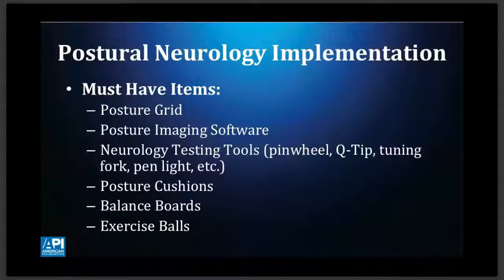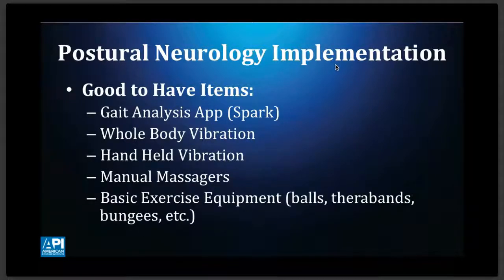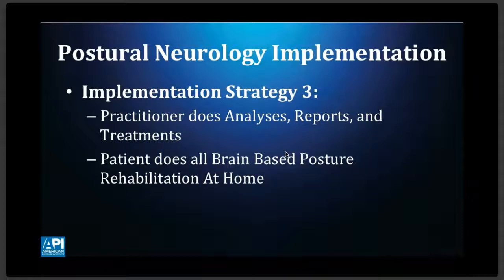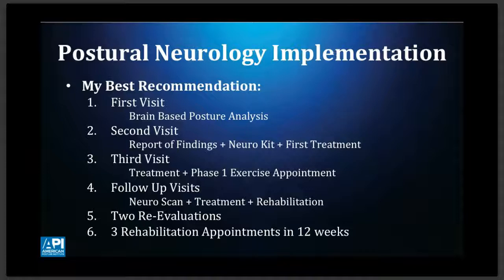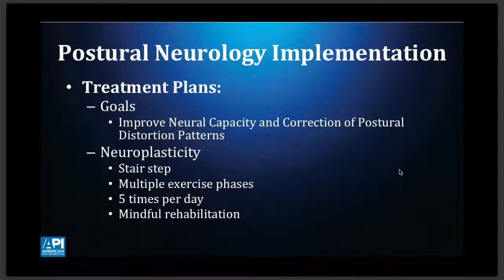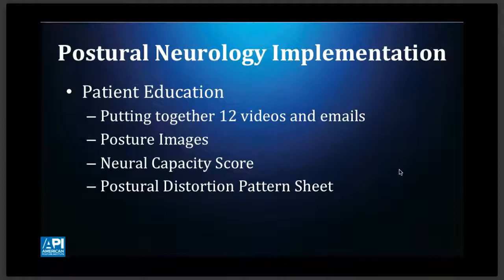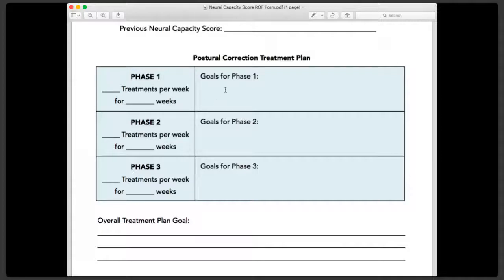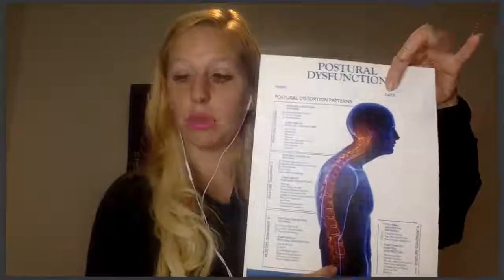American Posture Institute Live Stream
AmericanPostureInstitute.com is the world’s leading resource for online postgraduate Expert Posture Certifications.  If you are interested in becoming the ‘Go-To’ Posture Expert in your community or mastering Postural Neurology check out the American Posture Institute, voted Number 1 BEST online posture certification in the world by the International Posture Association.  Become a Certified Posture Expert, or Certified Postural Neurologist through the 100% online posture certifications!